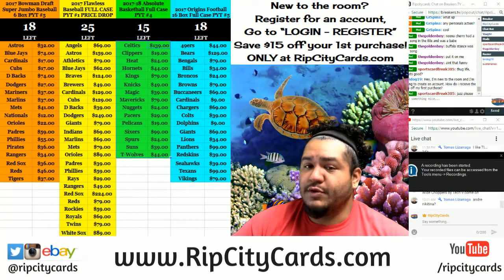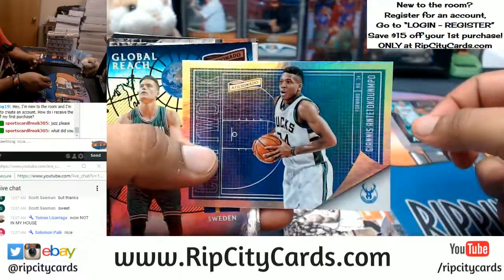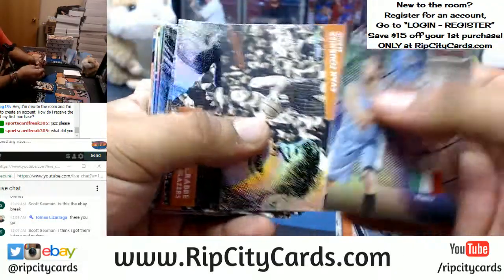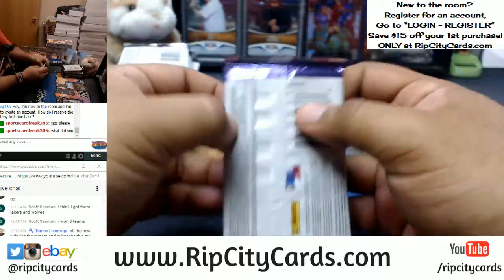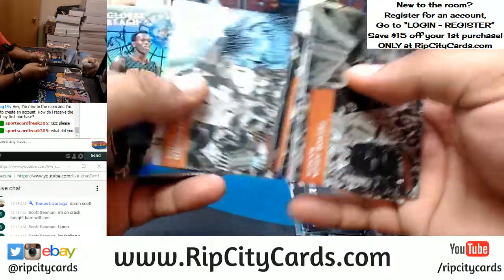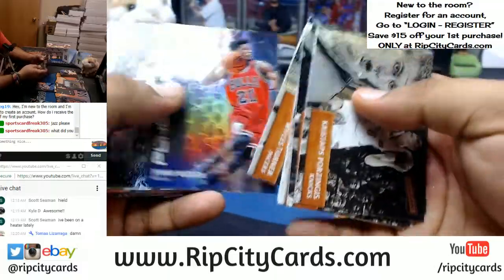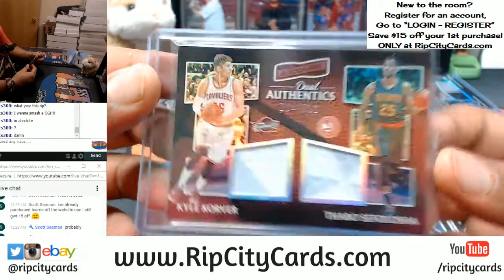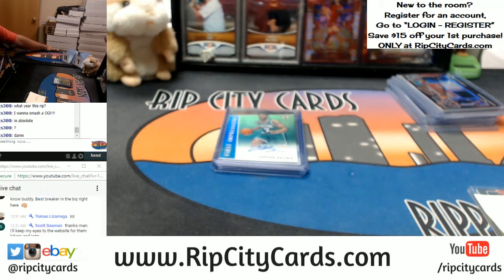2016 17 Aficionado Basketball Half Case Break #1 eBay